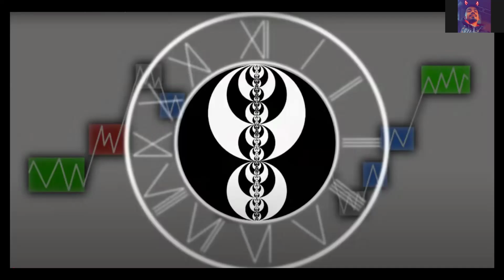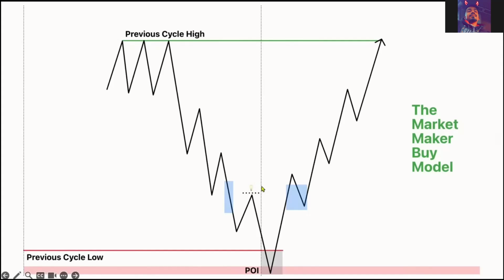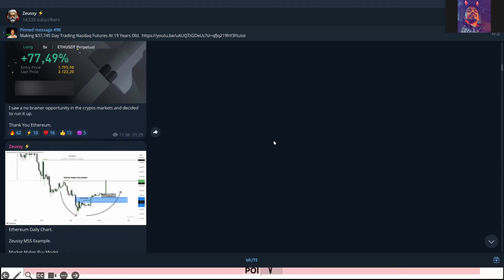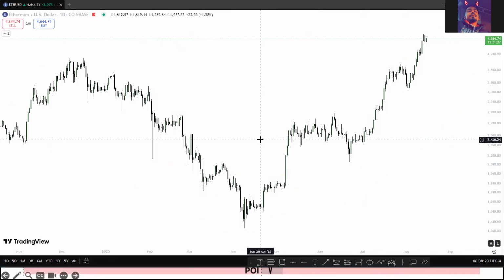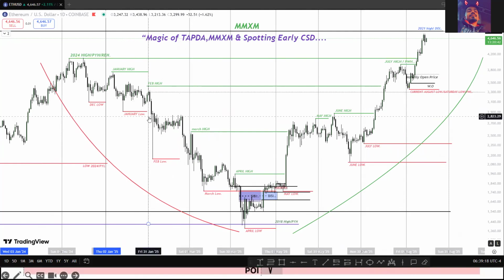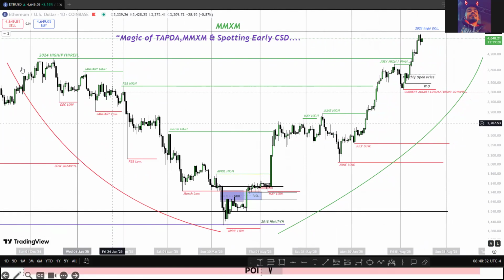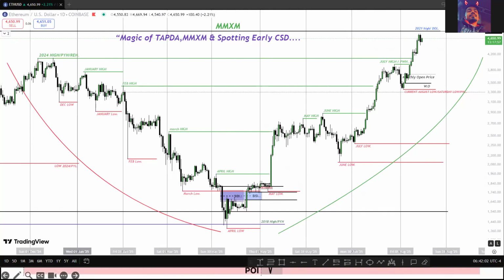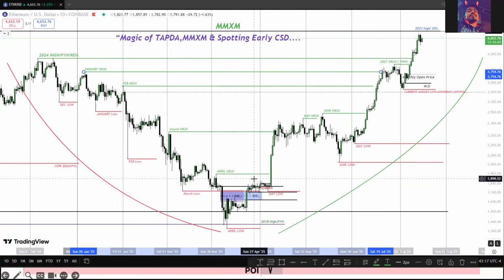"The Legendary $ETH Bottom Call | Zeussy’s Strategy"—Magic of TAPDA MMXM and Spotting Early CSD.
📈 The Legendary $ETH Bottom Call | Zeussy’s Strategy – Magic of TAPDA MMXM & Spotting Early CSD

In this lecture, I break down exactly how Zeussy caught the exact low on $ETH — a move that shocked the market and left retail trapped.
We’ll dive deep into:
🔥 The TAPDA MMXM framework and why it’s pure smart money magic
🔥 How to spot Early CSD (Change of State) before the big move happens
🔥 The psychology behind market maker traps
🔥 How you can use these concepts to level up your own entries

This is NOT your average technical analysis.
This is a Smart Money dissection that reveals how professionals think, plan, and execute with precision.

⚡ Follow for more breakdowns & Smart Money gems.

The footage shown in this video should not be considered as any form of financial advice. Participating in the financial markets carries along huge (financial) risk. Shubham is not responsible in any way for a viewer his/her actions. Viewers of these type of videos acknowledge that all the content, created by Shubham, is meant for Entertainment and/or Educational purposes only.